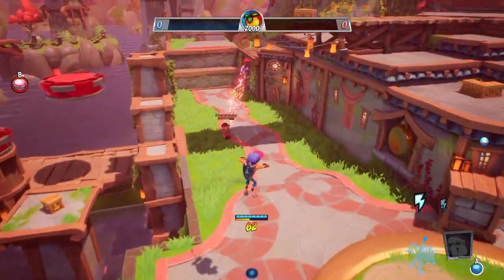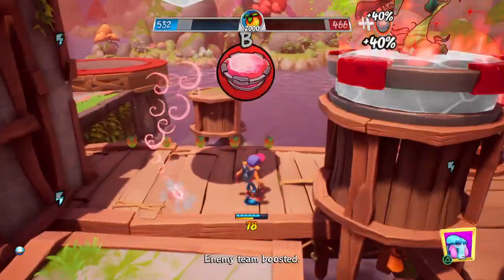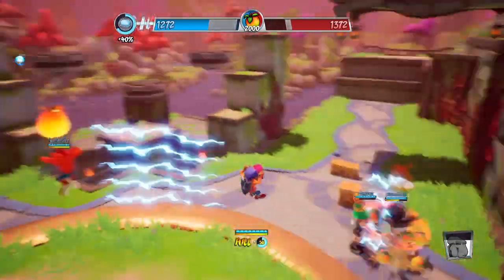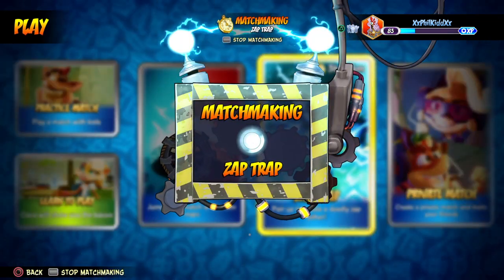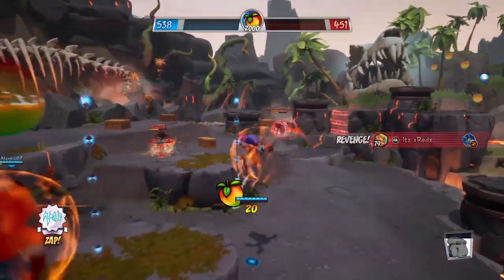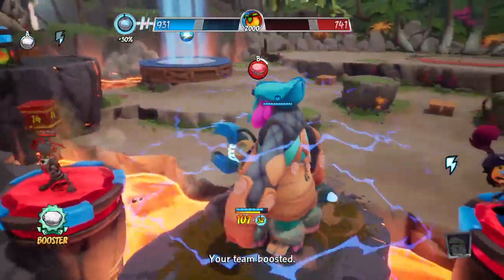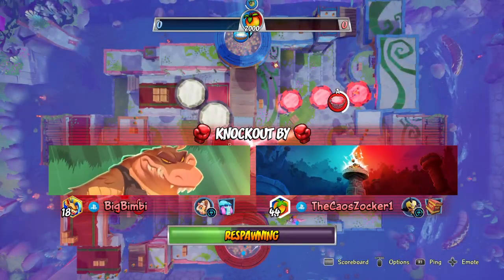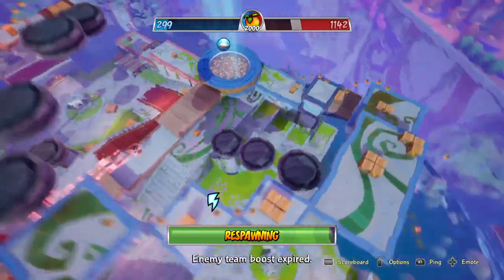Crash Team Rumble™ - Zap Trap (Round 2)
Today i play Crash Team Rumble and finish the event xp